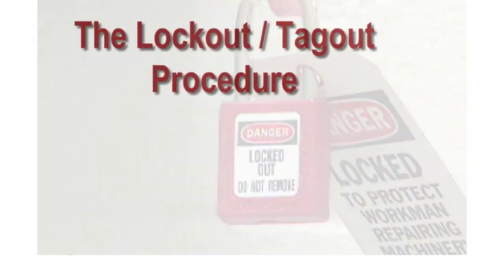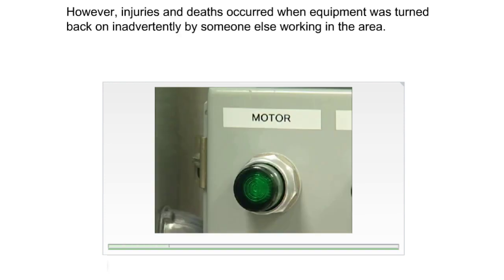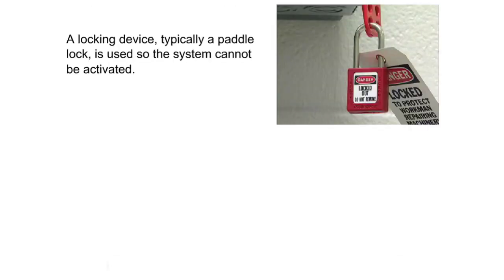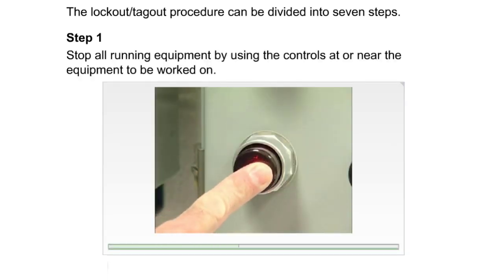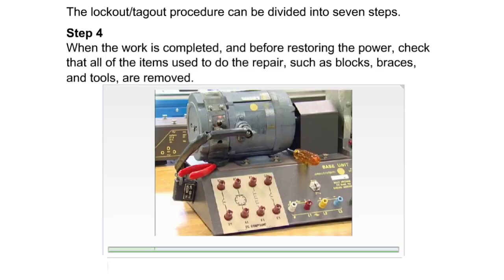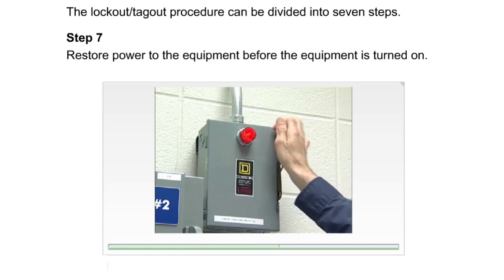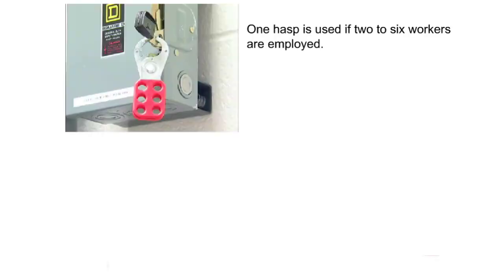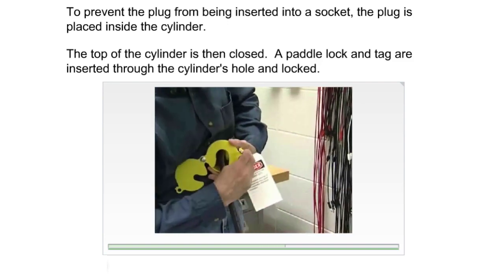The Lockout /Tagout Procedure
Learners follow the seven steps involved in the lockout/tagout procedure. This activity has video content demonstrating the safety measures.